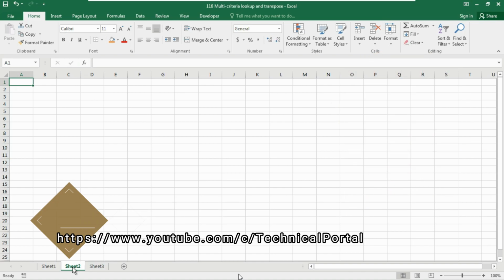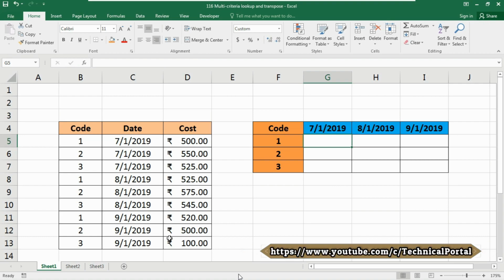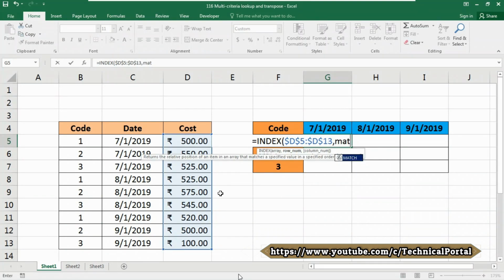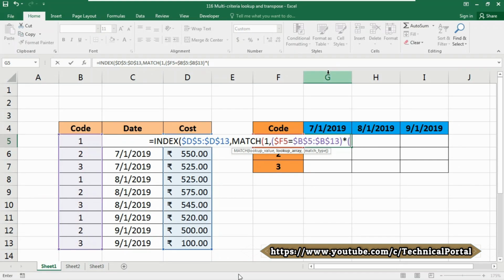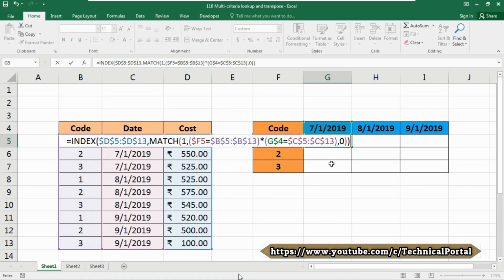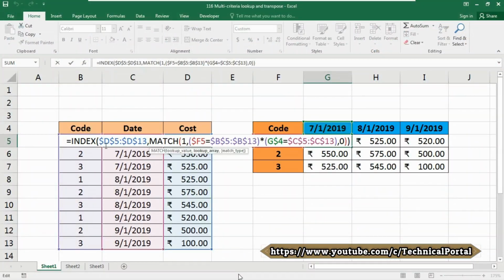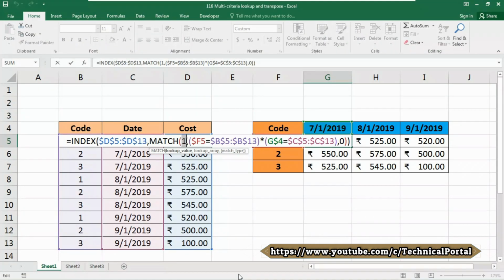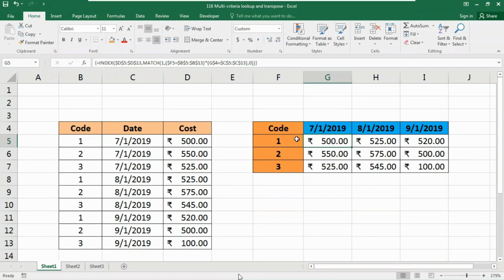How to use the Index and Match Function to get the Lookup Value and Transpose Automatically in Excel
Here we'll have a look into the process of how to use the Index & Match Function to get the Lookup Value and Transpose Automatically.
Hello Friends..

Hello Everyone.. Here is another new video of Microsoft Excel LOOKUP Series.. In my every video I've tried my best to show you the basics of excel, and I'll try my best to make my videos so easy to understand for yourself..

Here in this video we are going have a look into the process of How to use the Index & Match Function to get the Lookup Value and Transpose Automatically and this will make you to make better understand and learn more easily..

Related Words: vlookup in excel,microsoft excel,vlookup,vlookup in excel,excel advanced tutorial,rank formula in excel,excel,advanced excel,excel vlookup,excel formulas and functions,excel formula,excel tips and tricksdvanced excel tutorial,sumif formula in excel,sumproduct excel,ms excel formulas with examples,what is excel,vlookup in excel in telugu,vba excel,excel shortcut keys,lookup function in excel,countif,excel lookup,index match,hlookup,vlookup function,how to do a vlookup,how to do vlookup in excel,vlookup tutorial,vlookup and hlookup,what is vlookup,sumproduct,vlookup meaning,how to apply vlookup,vlook,vlookup for dummies,fuzzy matching,excel lookup table,fuzzy lookup,ms excel vlookup,index and match,fuzzy match excel,lookup formula in excel,index match formula,vlookup function used to,vlookup in excel 2007,vlookup table,vlookup formula in excel with example,excel string compare,excel formula to compare two columns,excel vlookup tutorial,exact function in excel,index match formula in excel,string match,view lookup excel,how to use vlookup in excel 2016,how to use vlookup in excel 2007,how to use vlookup in excel 2013,excel match text,excel vba vlookup,compare columns in excel,vba vlookup,how to vlookup,how to use lookup in excel,vlookup syntax,vlookup match,dcount,vlookup if,vlookup not working,vlookup multiple values,vlookup multiple criteria,counta,index match function,dsum,iserror,how to use vlookup in excel 2010 step by step,vlookup text,index match vs vlookup,how does vlookup work,compare two columns in excel using vlookup,how to match data in excel,how to use match function in excel,vlookup error,vlookup is used for,how to compare columns in excel,text match,how to compare two excel sheets using vlookup,index and match in excelindex match function in excel,lookup,excel,match,functions,index,microsoft,index match,data,index match function in excel in hindi,tricks,tip,tips,trick,excel formulas,advanced excel,multiple criteria,how to use index match,how index match works,index match multiple criteria,index match excel 2016,excel tips and tricks,different,sheet,best way to use index formula,deepak eduworld,deepak nehra,excel user,excel tutorial,computer tips,ms excel,excel,microsoft,ms,ms excel - index function,index function,excel index match tutorial, index match match, Index match, how index match works, how to use index match, index formula, excel, complex lookup, matrix lookup, match function, index match multiple criteria, Advanced Excel, Master Excel, lookup, Learn Excel Formulas, Excel formulas, Excel Tips, Excel Tips and Tricks, Best Excel Online Course, Excel Advanced formulas, Improve Excel skills, Excel for analysts, Microsoft Excel expert,,index,match,index + match formula in excel,ms excel,lookup,match formula,index formula,excel formulas,how to use index match formula,how to useindex formula,how to use match formula,multiple criteria,index match google sheet,index + match function,reverse lookup,index + match vba,how to use reverse lookup in excel,what is index,what is match,excel in hindi,advanced excel in hindi,two way lookup,vlookup,index match vs. vlookup,learn excel in hindi,